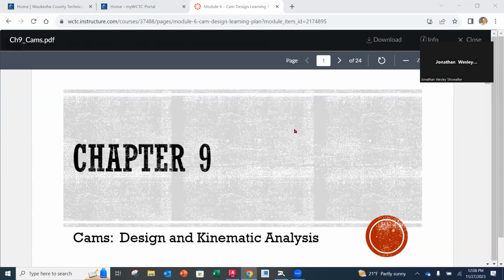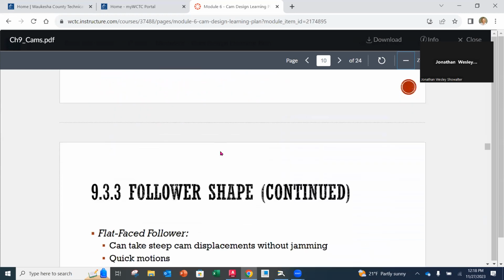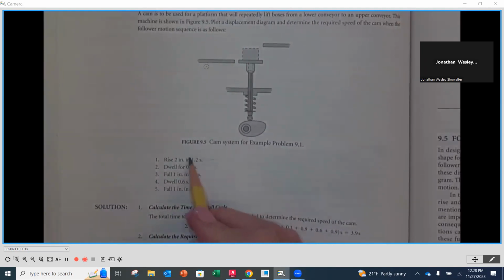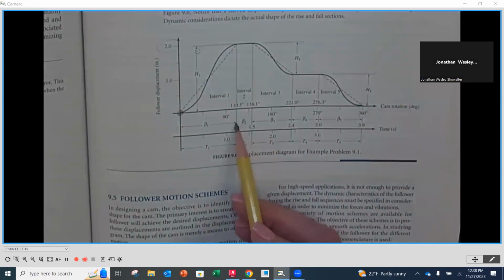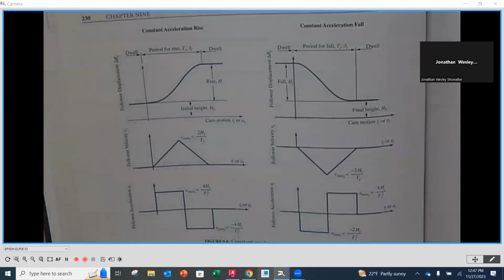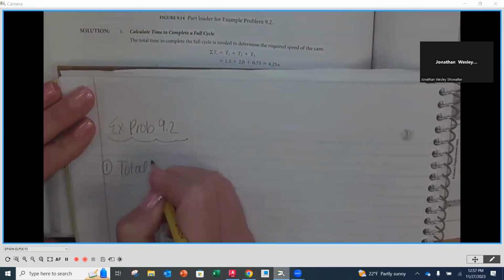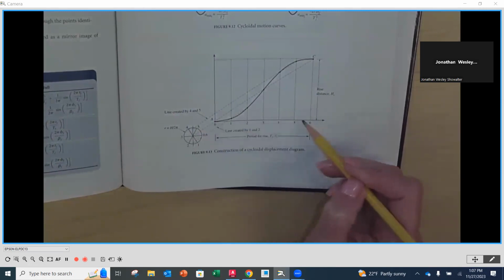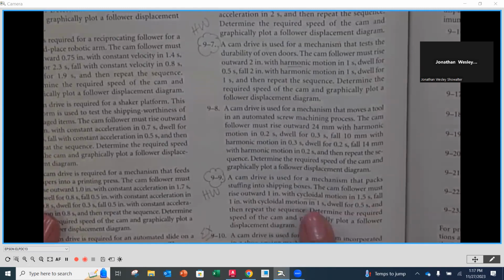CamLecture1 Displacement Diagrams